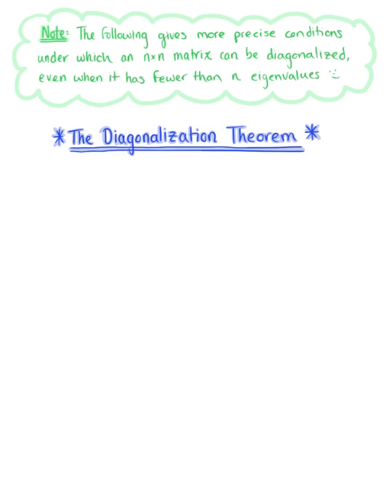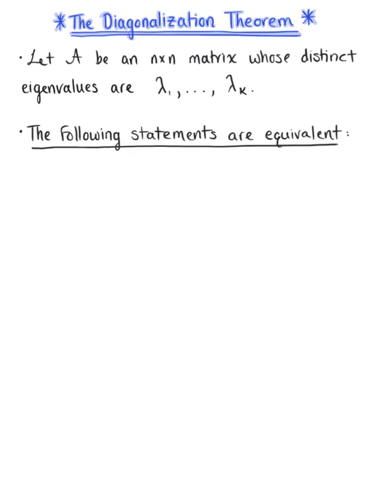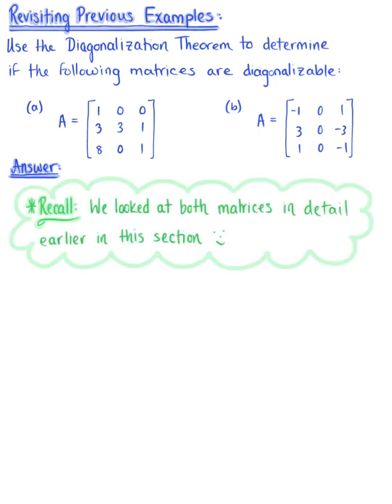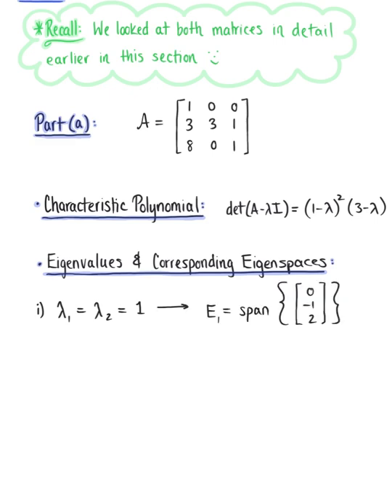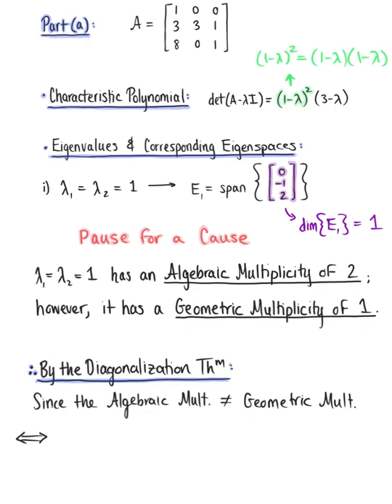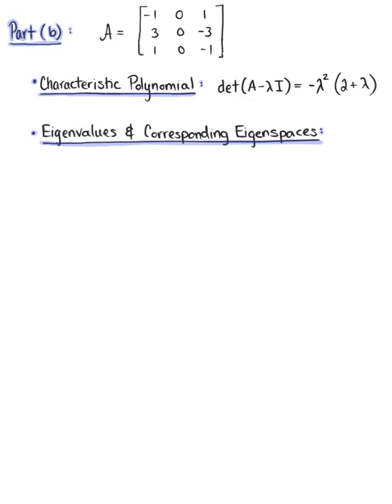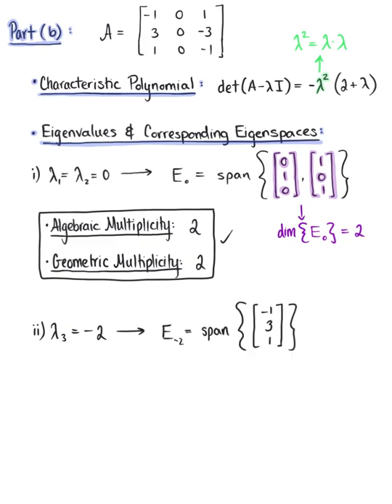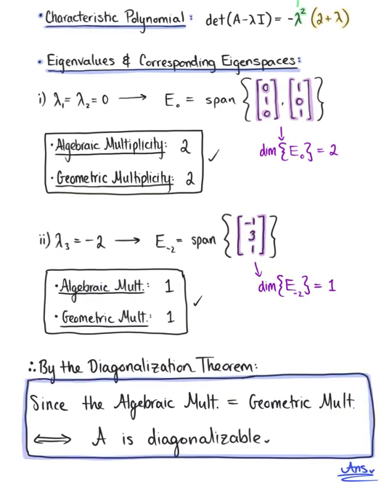The Diagonalization Theorem (Theorem & Examples)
This theorem gives precise conditions under which an nxn matrix can be diagonalized, even when it has fewer than n eigenvalues.